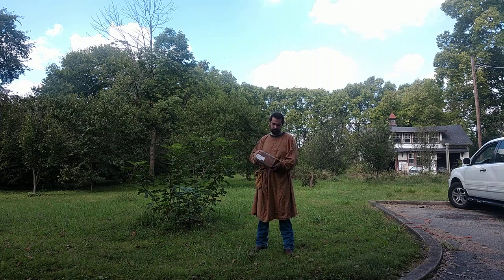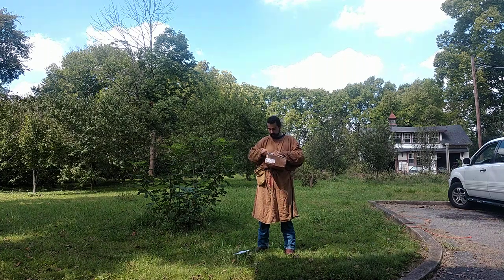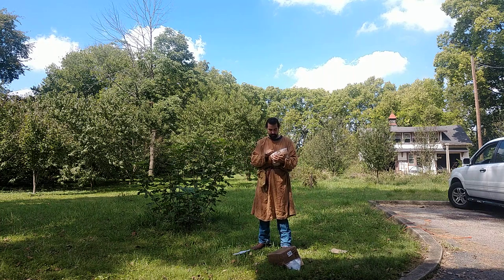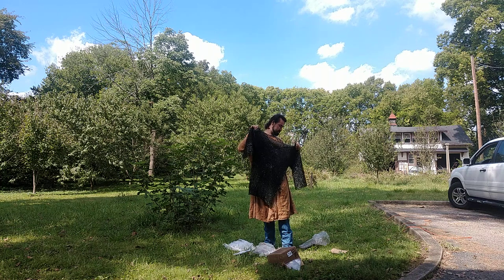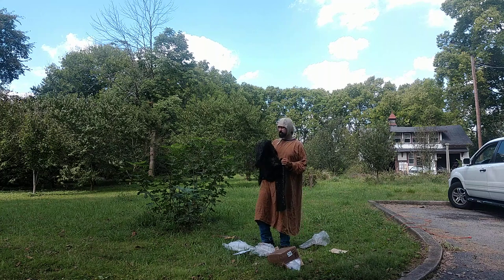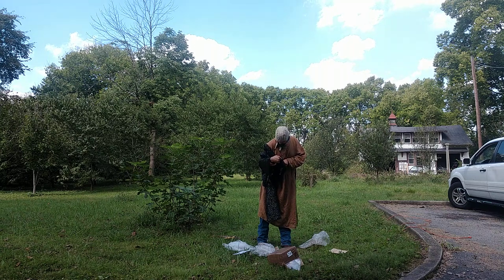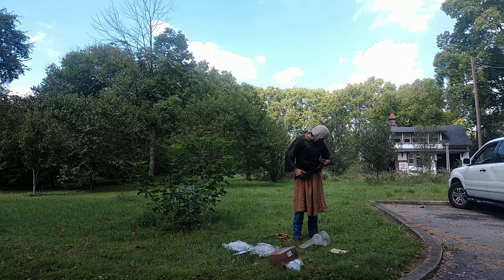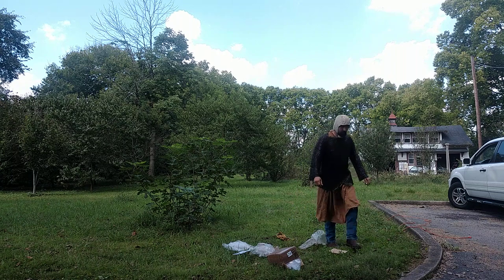Maille!!!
I have received some maille.  let's see if India is a good source.  Bonus, SQUIRE!

My name is Sam Bakich.  I am a medieval reenactor associated with the Company of Little Dunmow, HEMA (Historical European Martial Arts) practicioner focusing on German Longsword, and Jack-of all-trades.  The Company of Little Dunmow recreates Medieval life under the Baron, Robert Fitzwalter in the County of Essex during the years 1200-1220. The Primary Purpose of The Company of Little Dunmow is to recreate a group of infantrymen fighting under the Baron Robert Fitzwalter against King John between the years 1200 and 1216. Using the basic equipment list for freemen as outlined in the English Assize of Arms of 1181, members affiliated with the group will strive to bring The First Baron’s War era of the middle ages to life. Our secondary goal is to recreate life in the middle ages at any event in which our basic clothing and kit is appropriate. In order to achieve these goals, The Company of Little Dunmow will portray lower to middle class English citizens, men at arms, and knights, both at war, and at peace, as the event calls for.